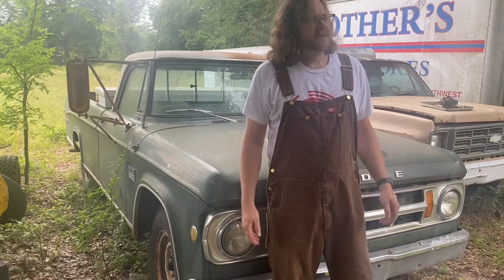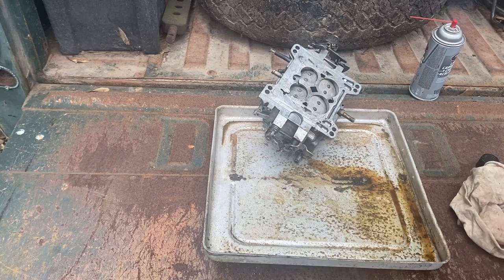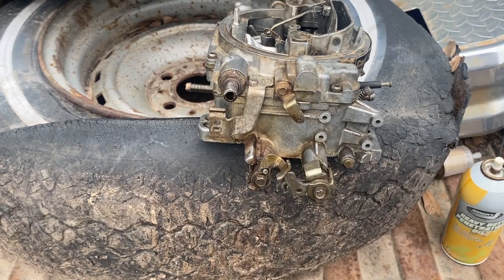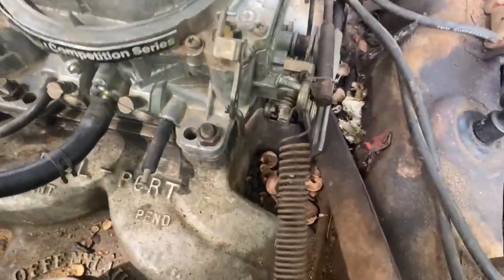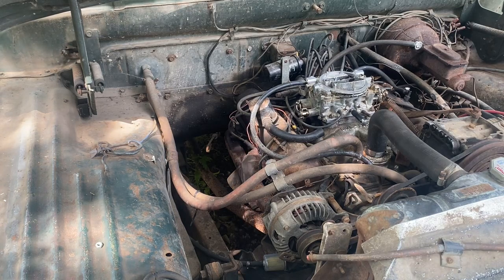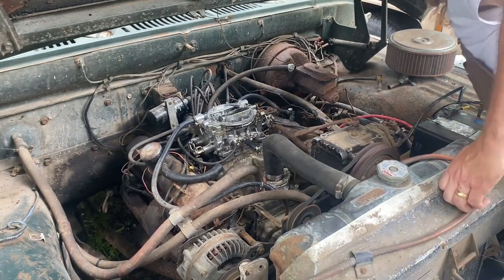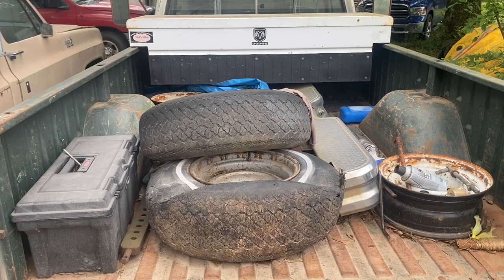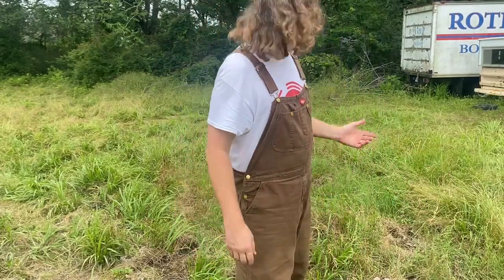Carb Fire! ‘69 Dodge 3/4 Ton Carburetor “Tune”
Hey Y'all! Today we clean and "tune" a Carter AFB carb - i.e. catch the carb on fire)
(I am NOT a carb tuner at ALL - that is @ThunderHead289 for sure!)
I hope y'all enjoy it - have a great day!

00:00-00:13 Logo/Disclaimer
00:15 Intro
01:38 Clean Carb
07:24 Drop Carb in Dirt
13:20 Install Carb
18:00 Jankety Throttle Cable Setup
22:00 Start/Idle
31:00 Air/Fuel Mix (Failure)
32:35 FIRE!
33:00 Clean Out Bed
34:40 Driving/Video Fails
41:00 Dang Dodge - Ha!